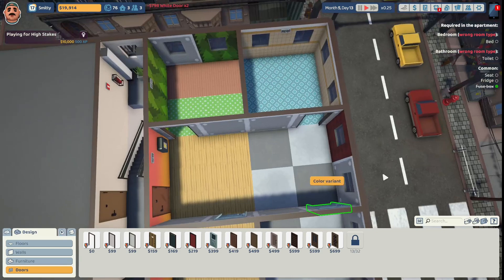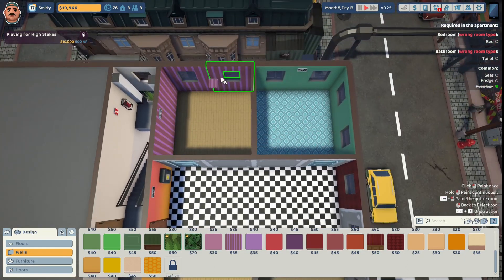Smitty's Landlord Empire Season Three!(patch1.0.11)-Let's Play The Tenants S3-Episode 15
In this Episode we explore the gameplay in Patch 1.0.11.
Smitty needs to improve his financial liquidity before he can branch out his Empire into a new district.
Smitty figures out a way to get money to paticipate in an auction and possily purchase that Third Property.